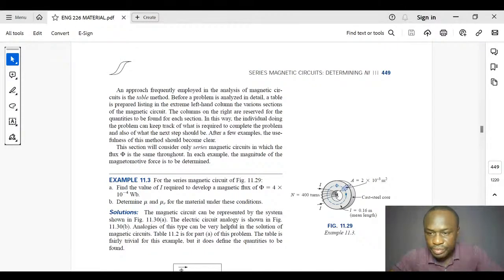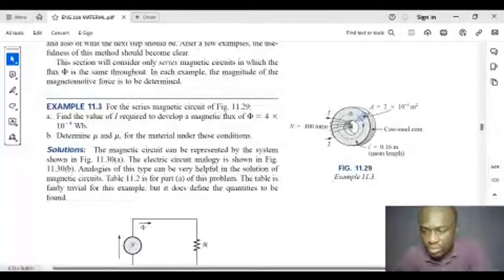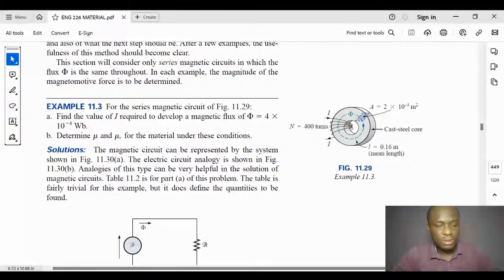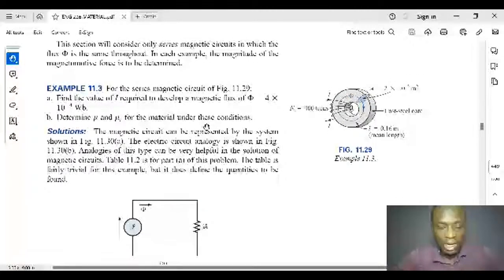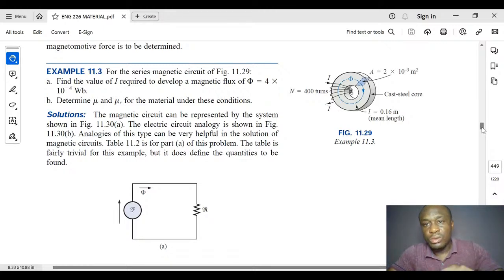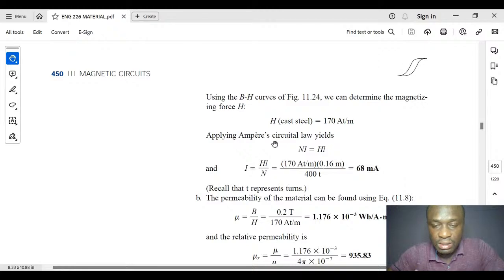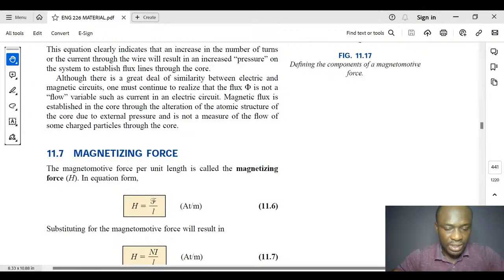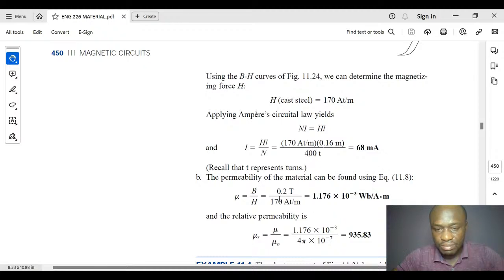Copy of ENG 226 INTRODUCTION TO ELECTRICAL AND ELECTRONIC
This Online lecture is for Dental technology, Biomedical engineering and Prosthetic and Orthotic